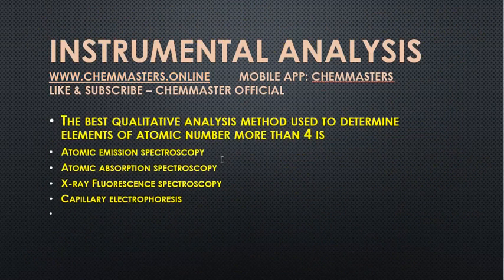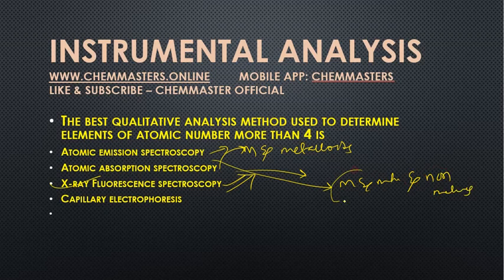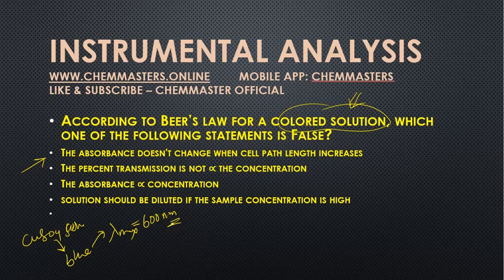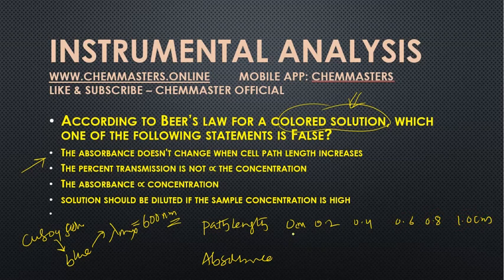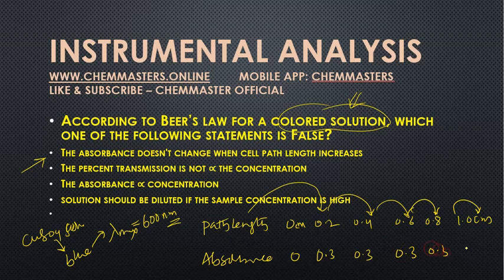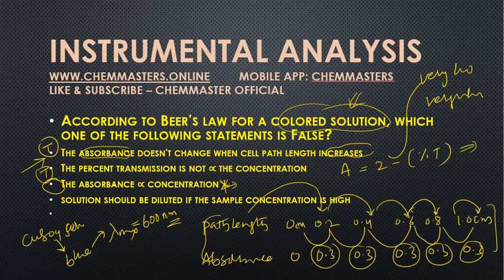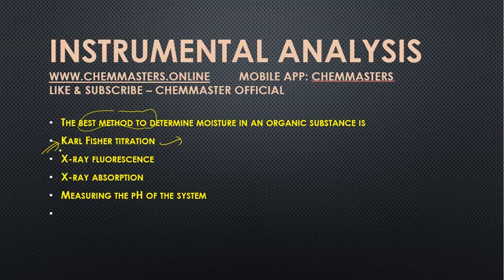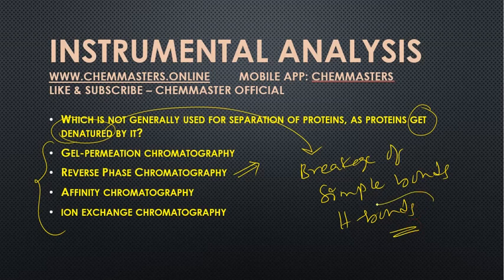instrumental analysis|Target GATE chemistry |5 standard mcqs analysis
instrumental analysis - 5 the most important standard mcqs analysis.